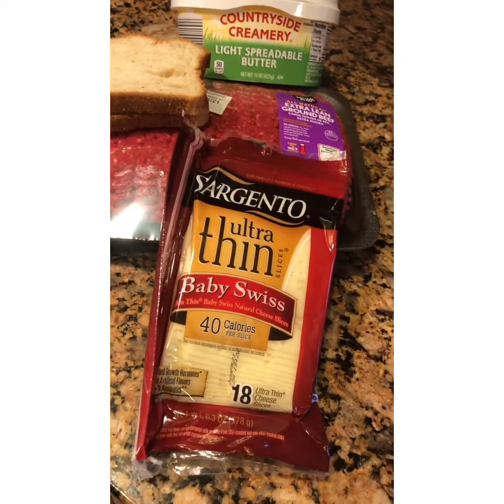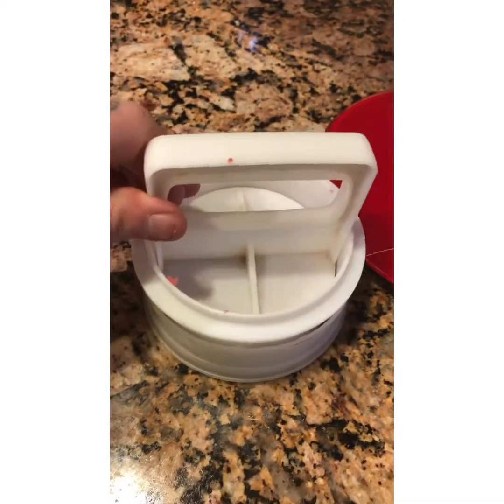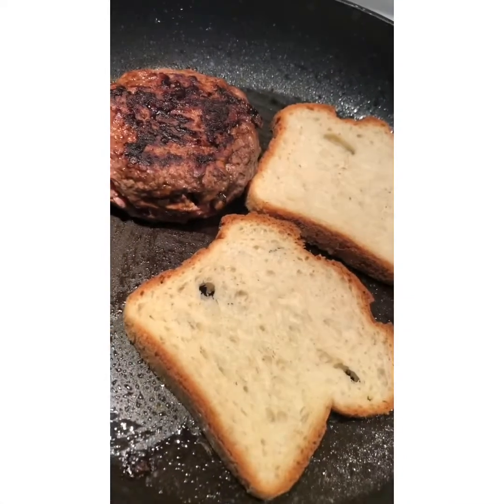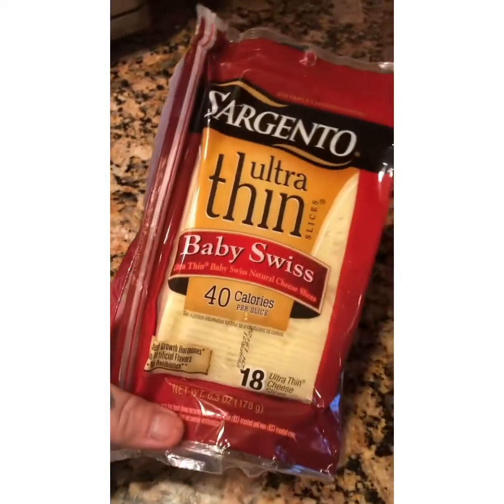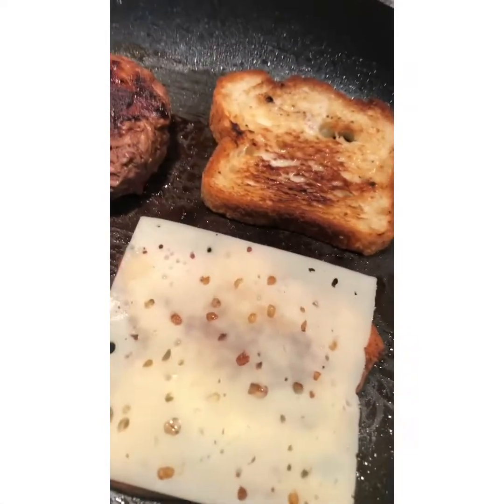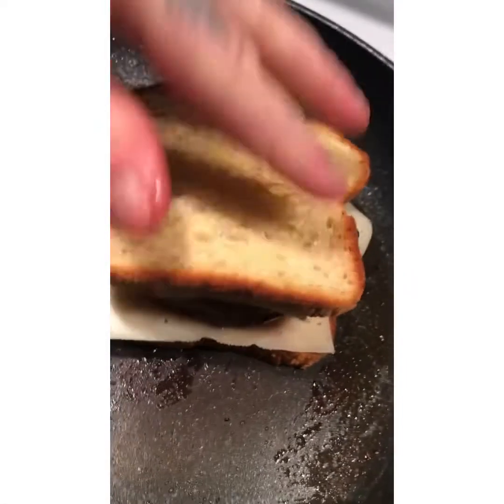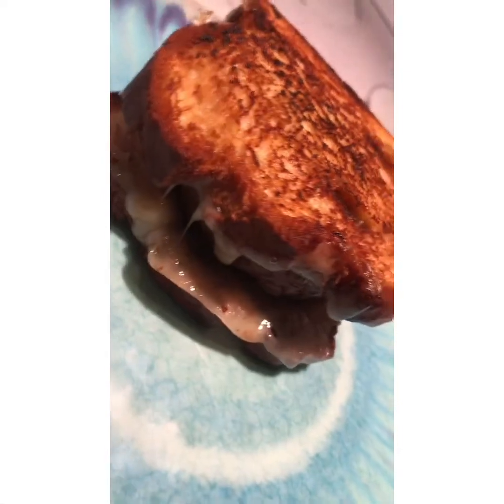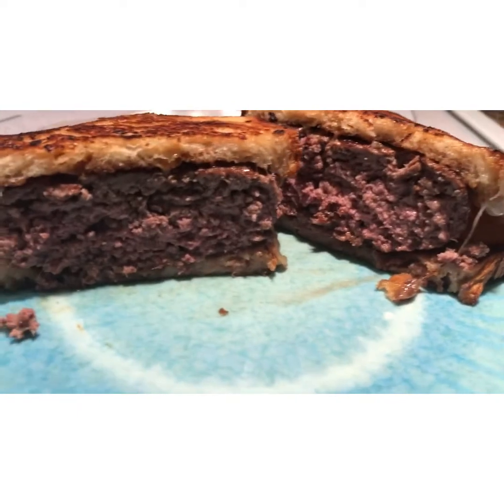Grilled Cheese Cheeseburger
Recipe at the end of the video